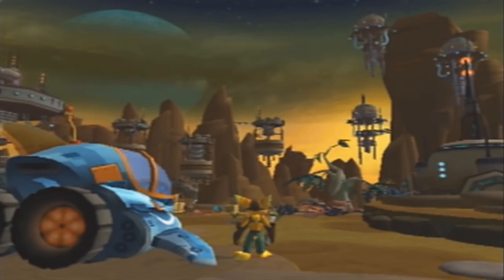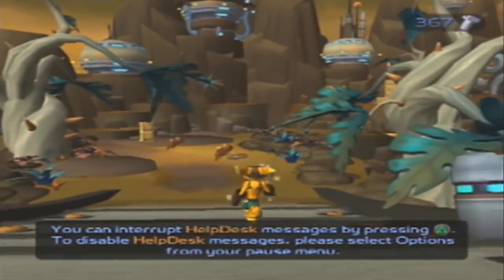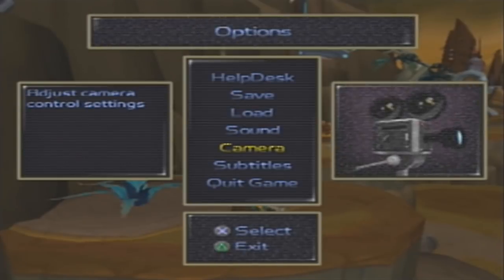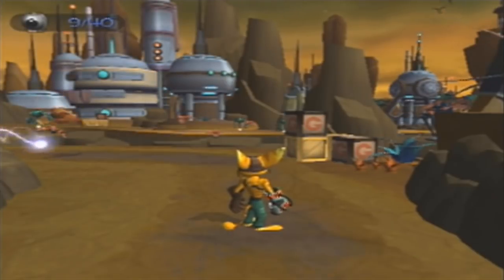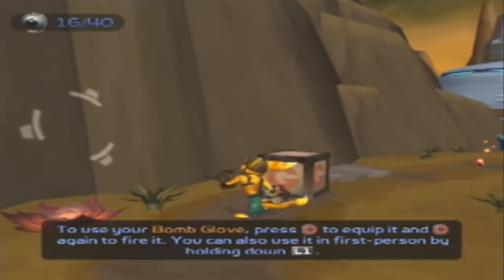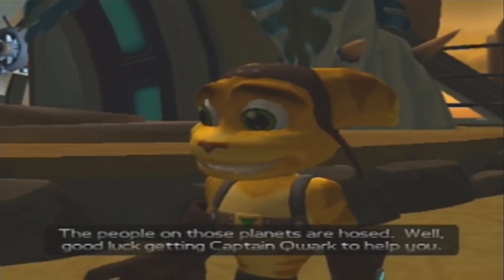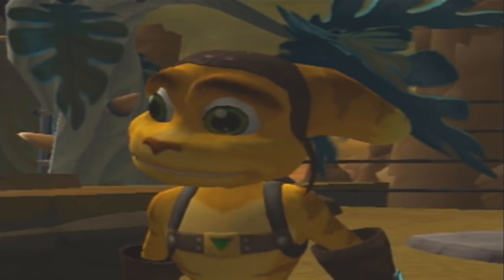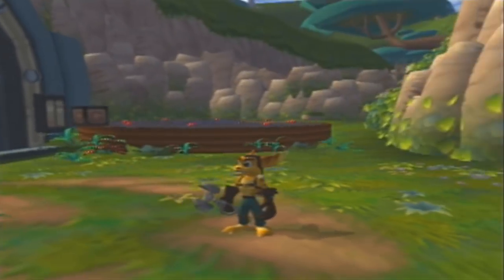Slim Plays Ratchet & Clank - #1. New Duo in Town!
Wait a minute, this isn't Nintendo or Rare! =O

That's right, jumping back to the good ol' PS2 for a series I discovered in more recent years on Crystal Star Studio; we have Ratchet & Clank. This game was developed by Insomniac Games and it follows the adventure of a mechanic named Ratchet and his new robot partner named Clank as they go on their quest to save the solar system from evil!

This will be a 100% playthrough as I try to get through the game, get all of the weapons, gold bolts and skill points that are available to me. It will be a lot of fun I'm sure! I hope you guys enjoy! =)

In this first video, we explore Ratchet's home planet of Veldin where we meet both of our heroes and start this amazing journey through space!